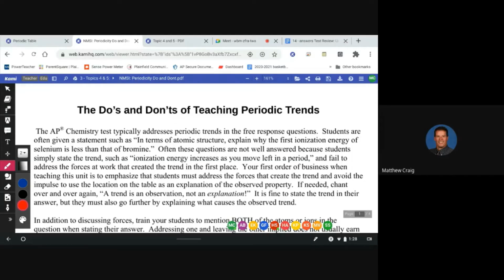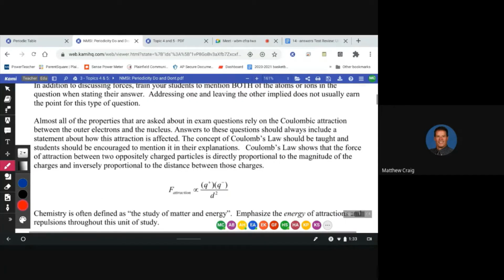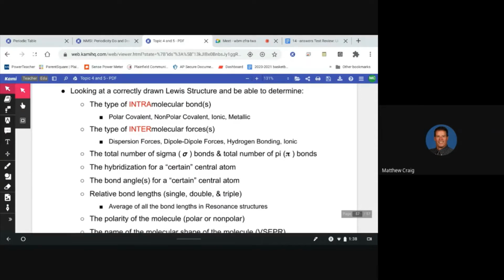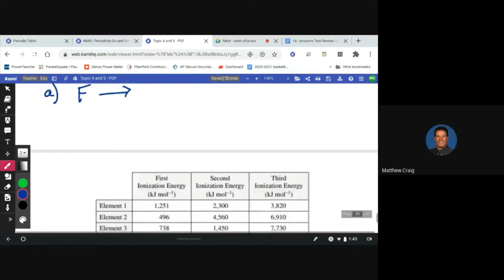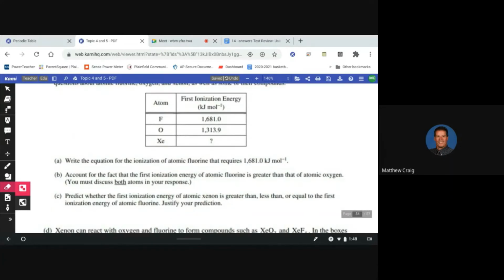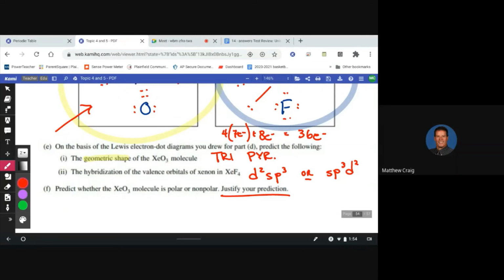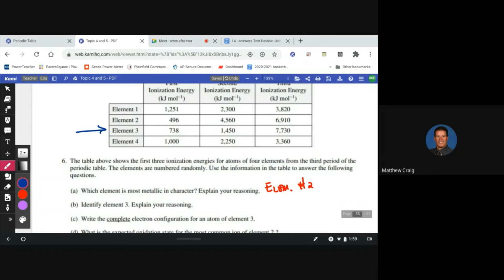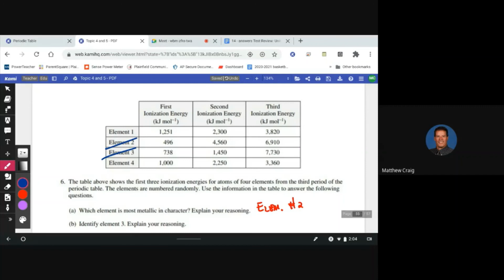Questions 5 and 6 - Atomic Theory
This video is a discussion over questions 5 and 6 for Atomic Theory.